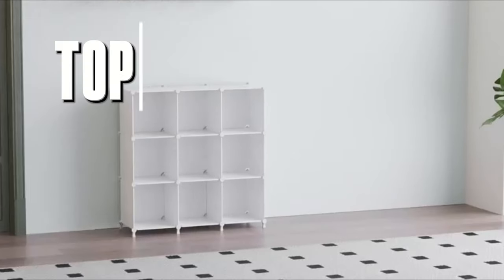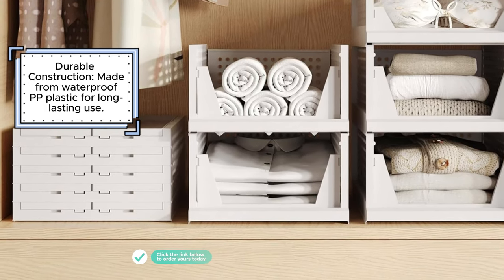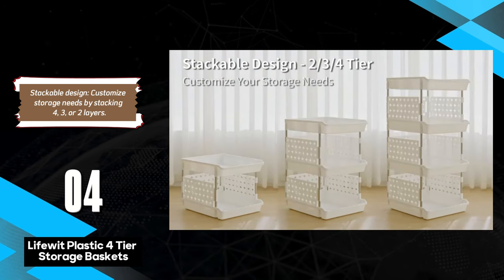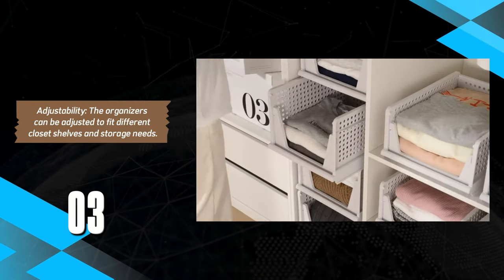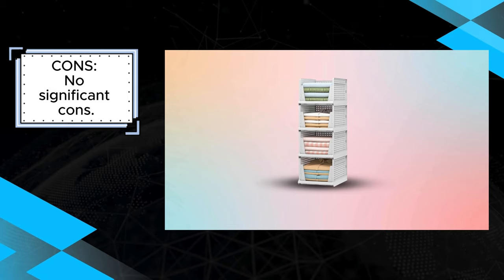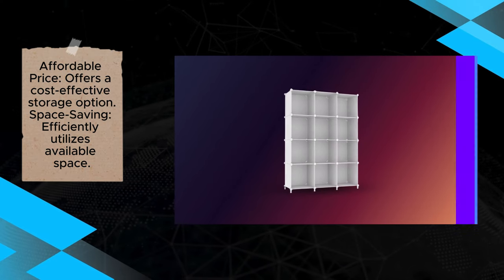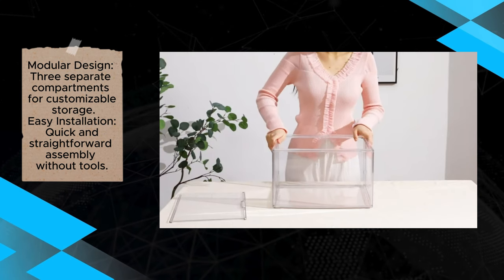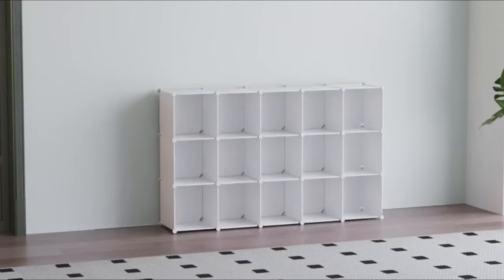Top 5 Best Closet Organizers of 2024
Amazon 5. Pinkpum Foldable Closet Organizers
Amazon 4. Lifewit Plastic Storage Baskets
Amazon 3. MSHOMELY Clothes Organizers
Amazon 2. AWTATOS Cube Storage Organizer
Amazon 1. MSHOMELY Acrylic Display Organizer

Watch This!

"All claims, guarantees, and product specifications are provided by the manufacturer or vendor. Review Show cannot be held responsible for these claims, guarantees or specifications"